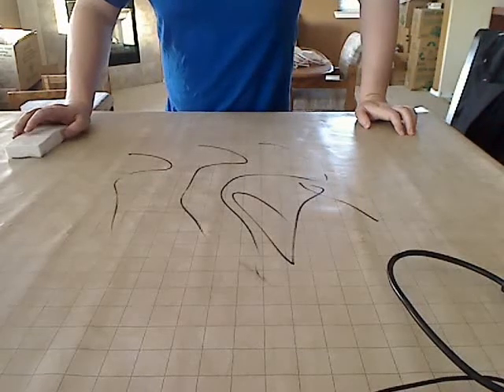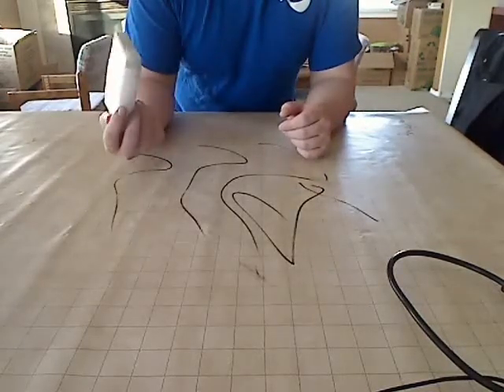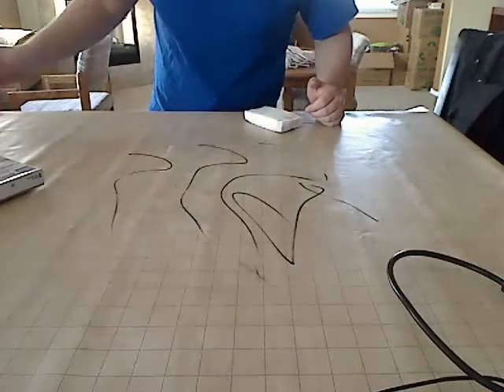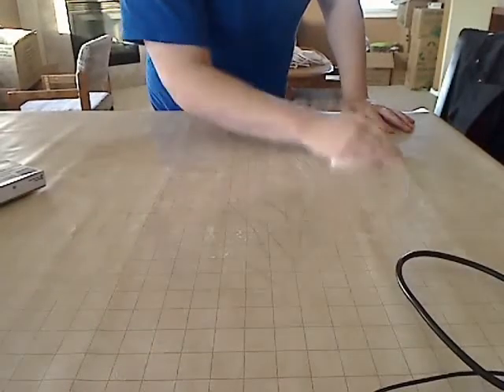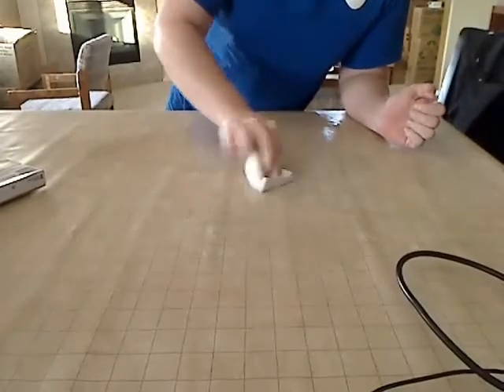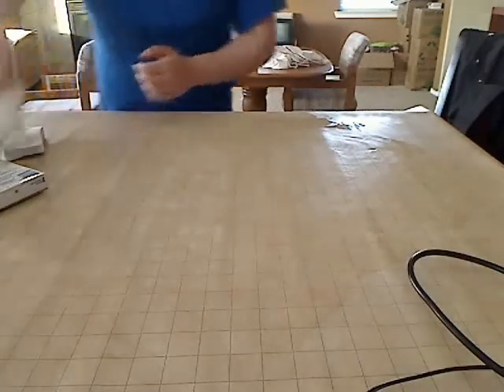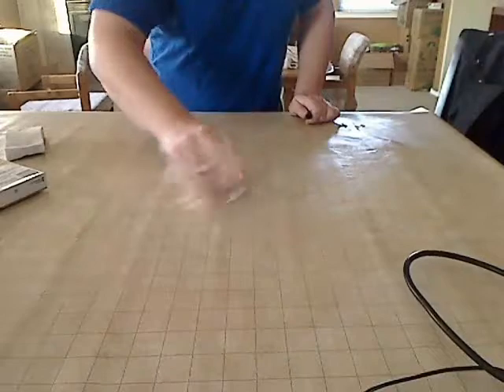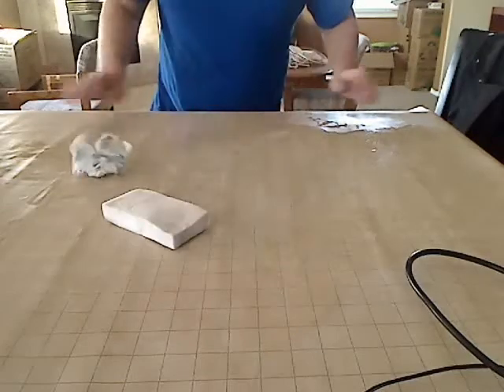Cleaning dry erase from your vinyl battle map.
How to clean pesky dry erase off of your vinyl battle map!